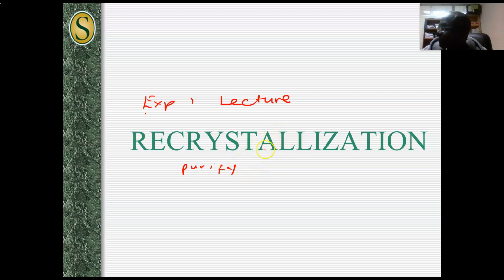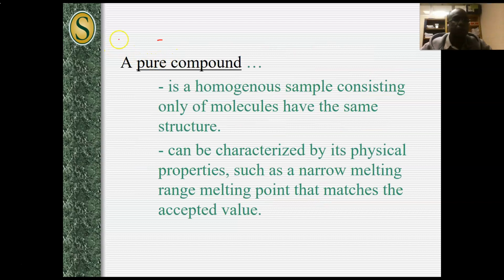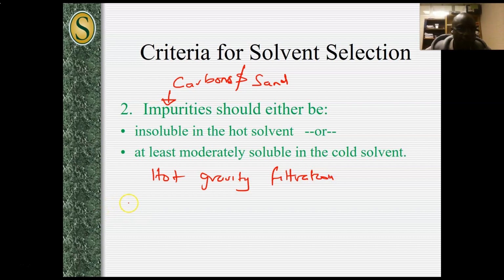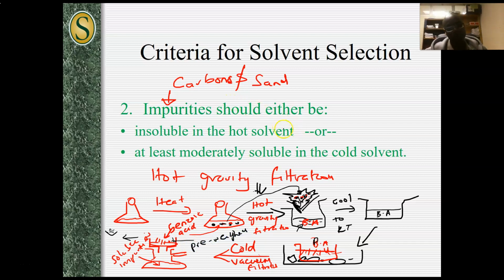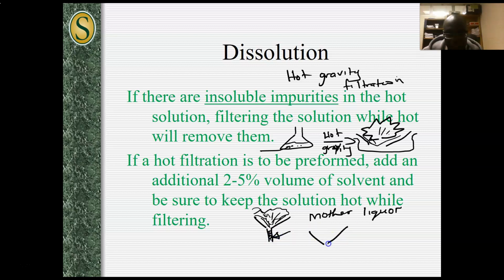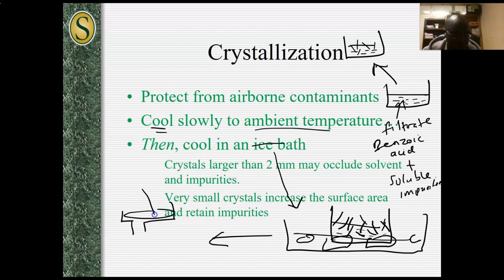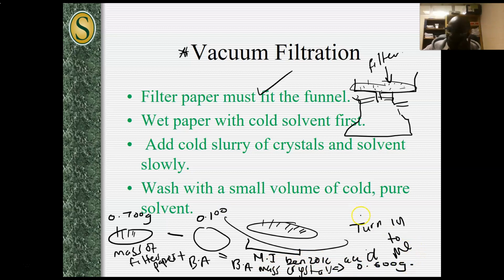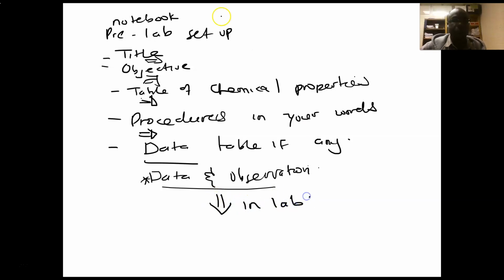Recrystallization Experiment 1